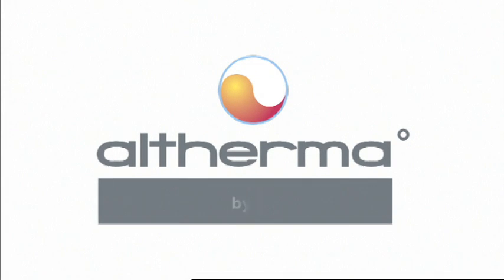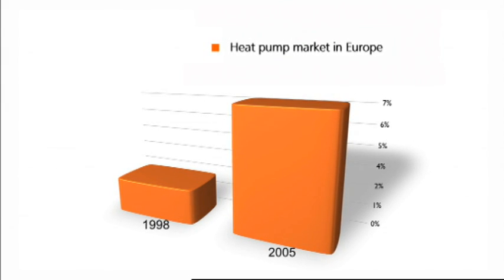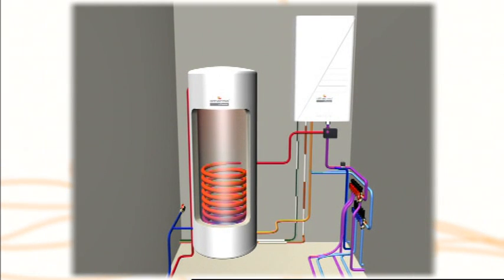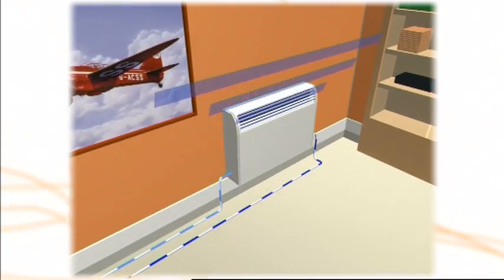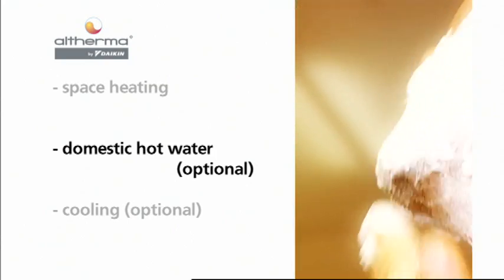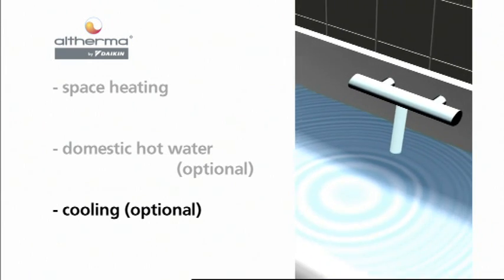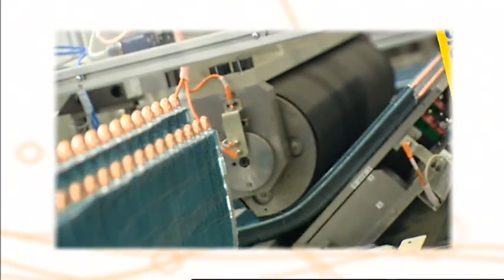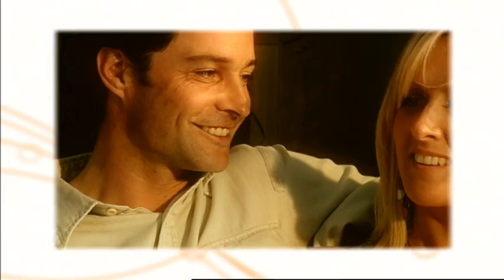DAIKIN ALTHERMA .mpg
Daikin Altherma is a home heating system that utilises a Heat Pump to provide space heating and domestic hot water.